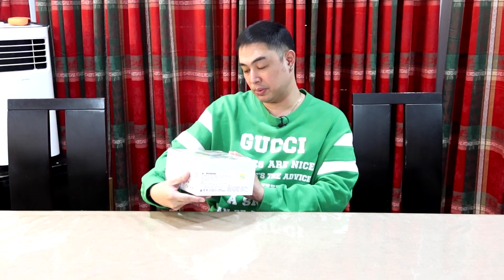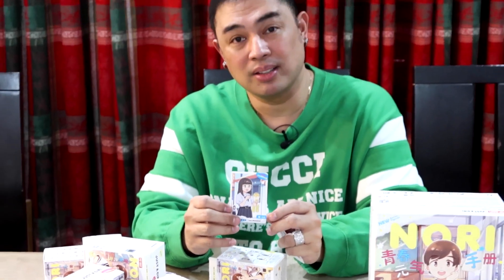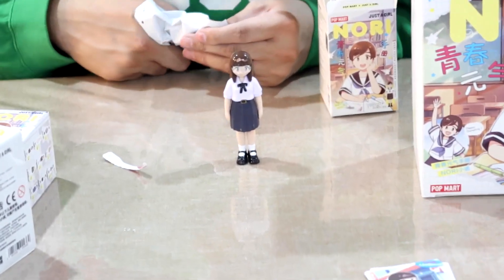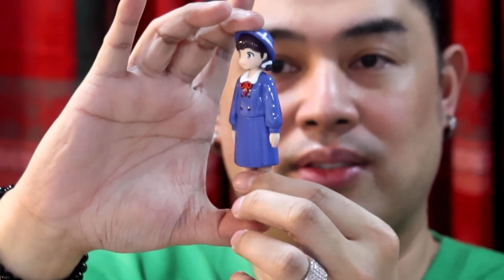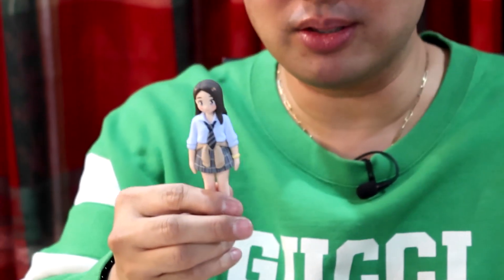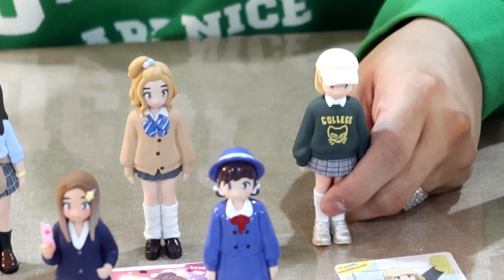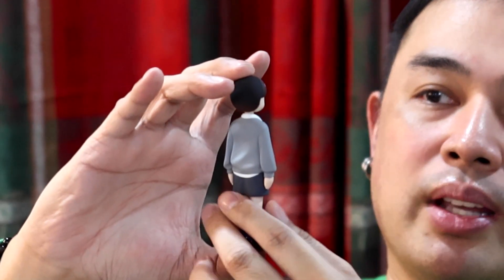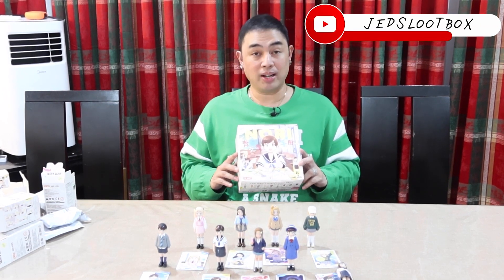UNBOXING NORI JUST A GIRL YOUTH LOOKBOOK!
What's up everyone! I am back to unbox another blind box for you guys. This week, let's check out another amazing set from Nori, Just A Girl Youth Book! I am really in awe with this set! Go and visit your favorite hobby stores to cop your own set! Enjoy!